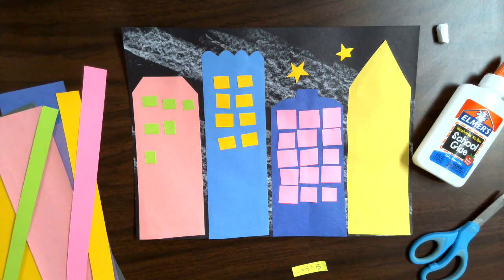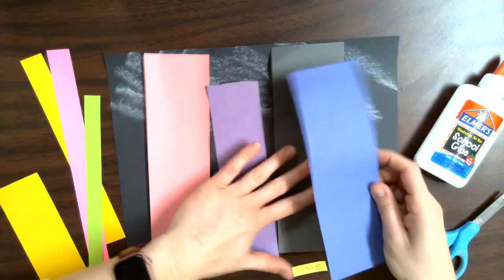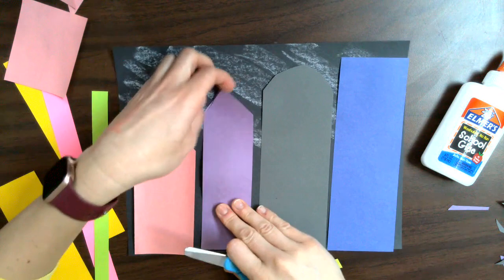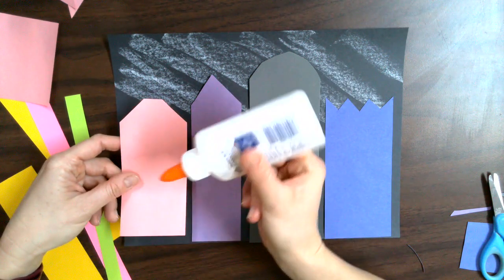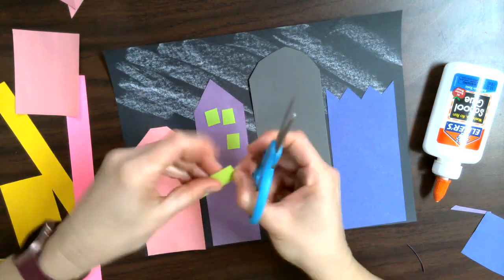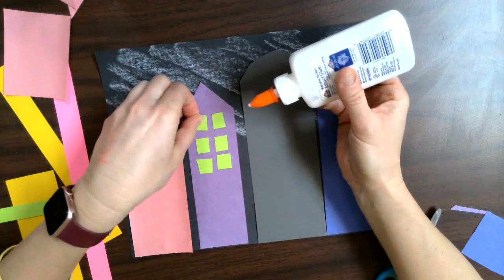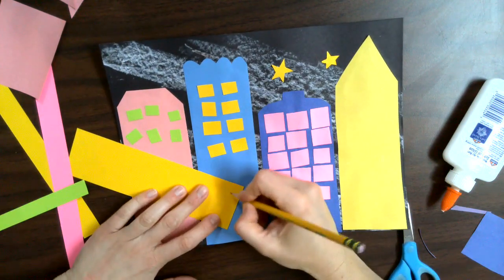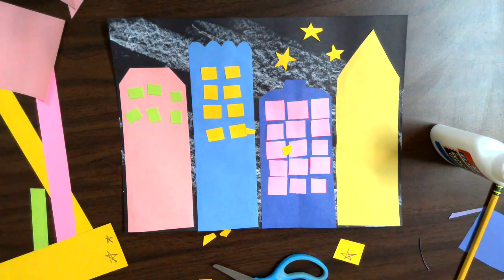Array City- Elementary and Middle School Art & Math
Step by step images can be found here: